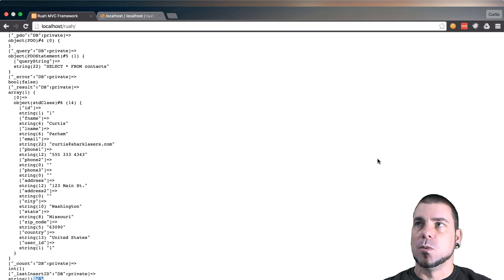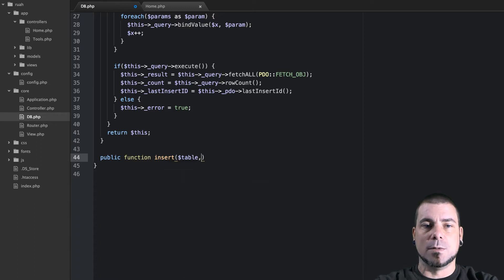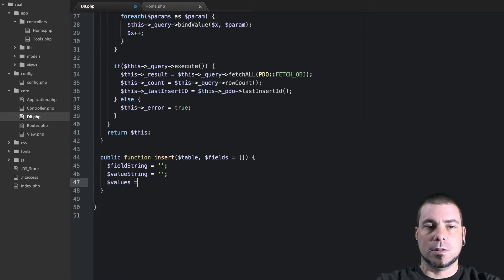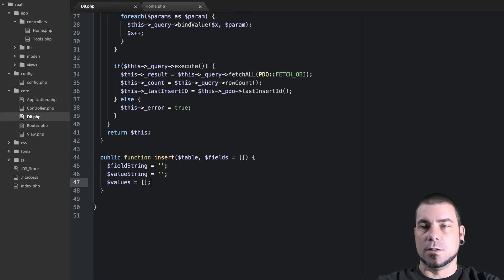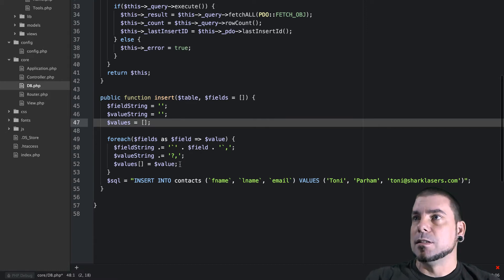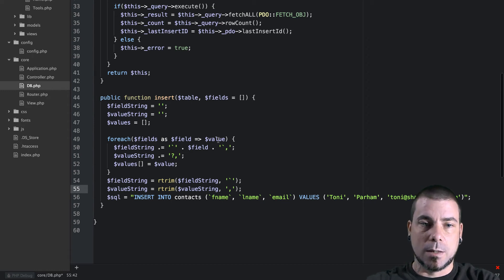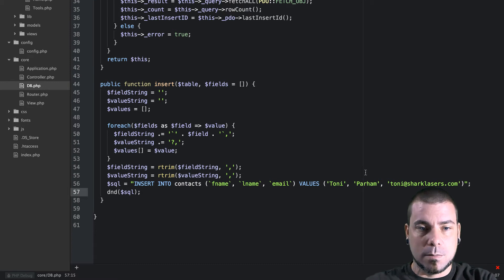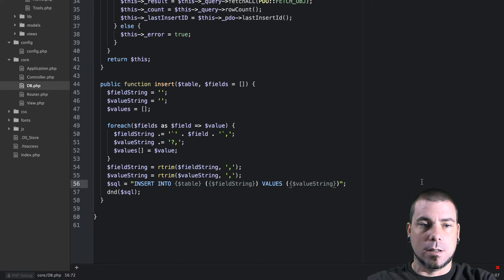DB Wrapper Part 3